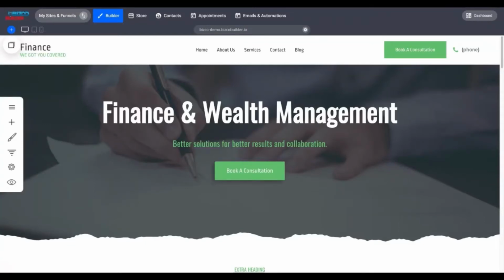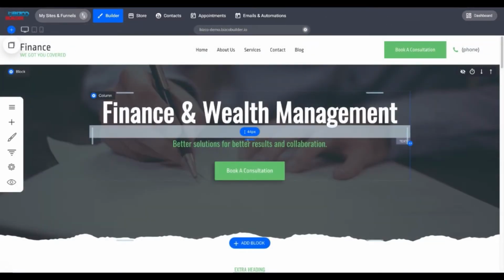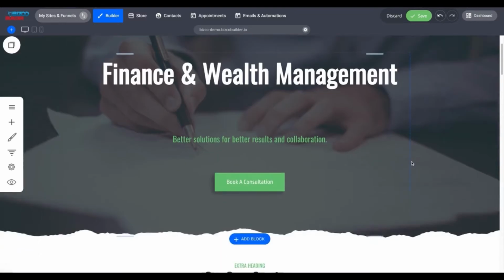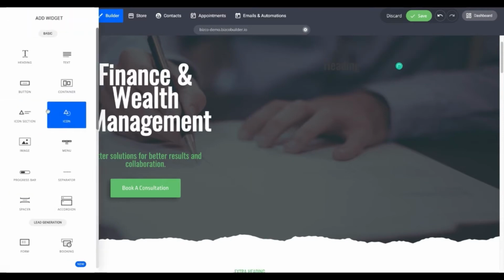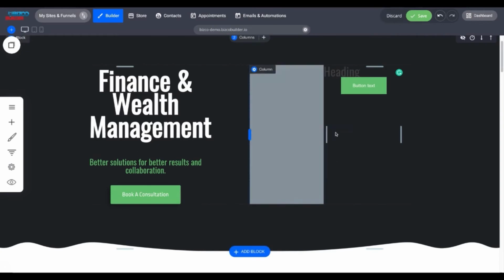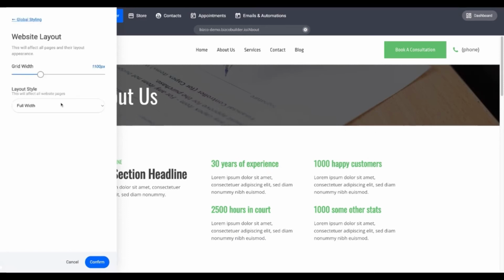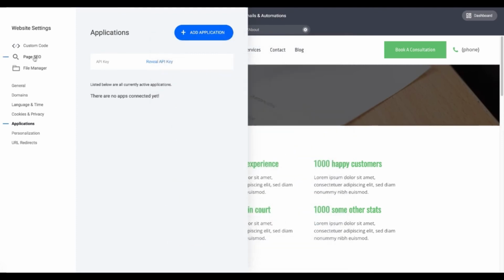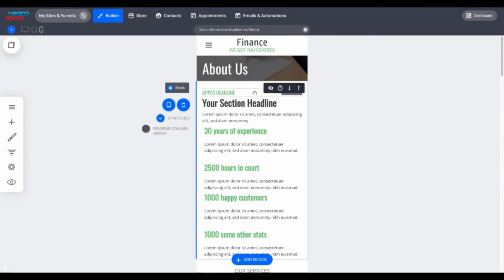Welcome video for website users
Web Builder - Sales Funnels- Landing Pages - Memberships & Courses